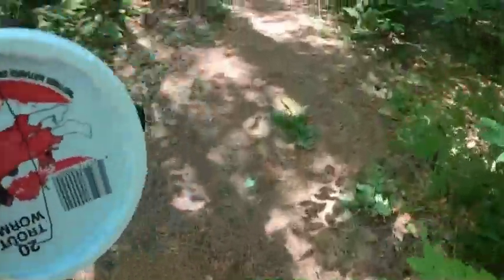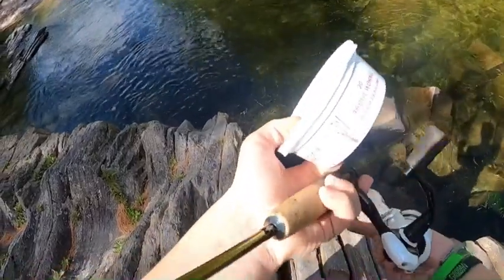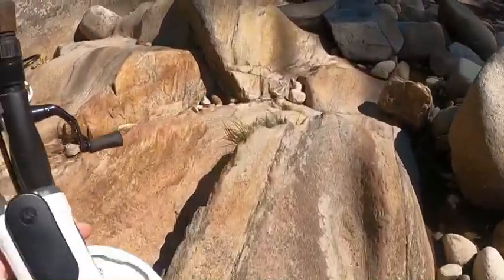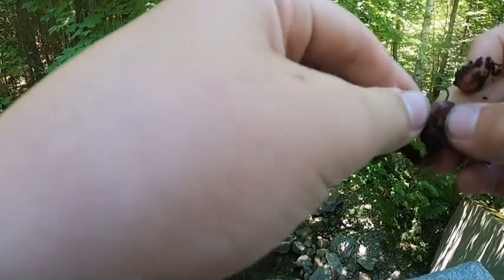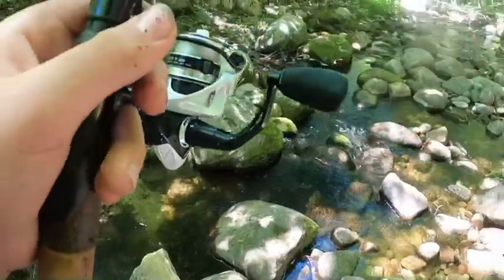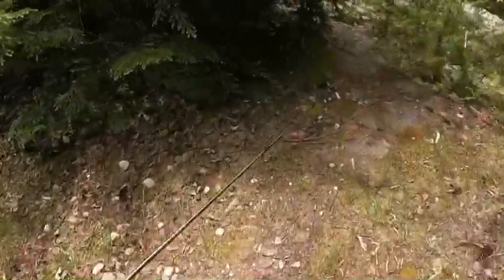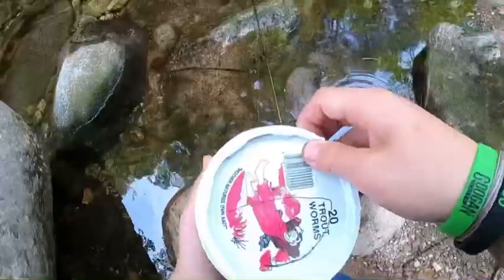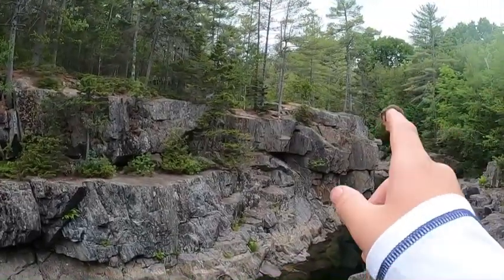3 DAYS CAMPING IN THE MAINE WOODS!!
In this video we go up to maine and go camping for a couple of days and it ends up being a great trip even though the fishing was a little slow. I had a great time and hope you enjoy the video(: